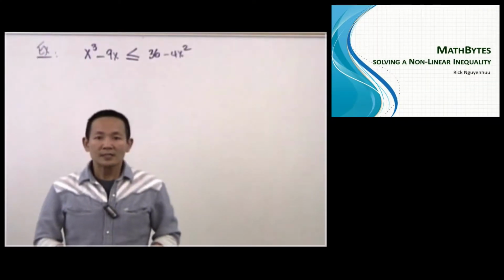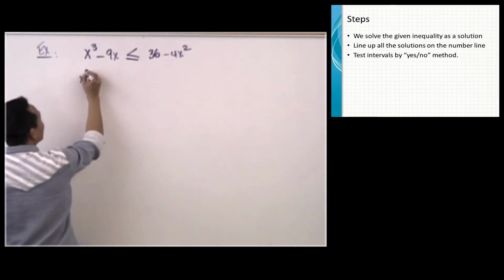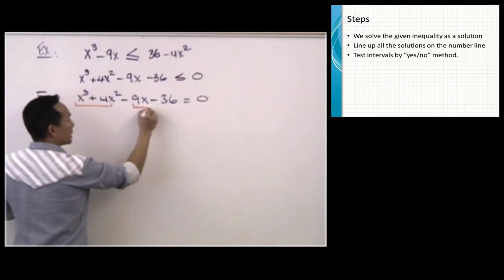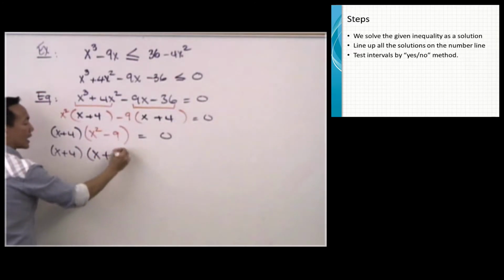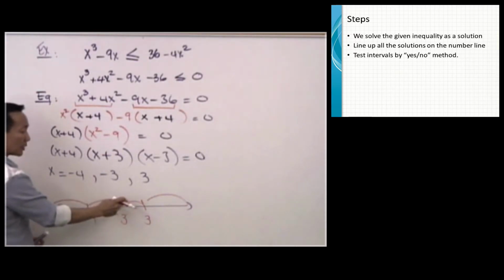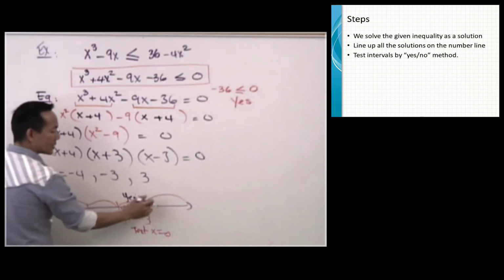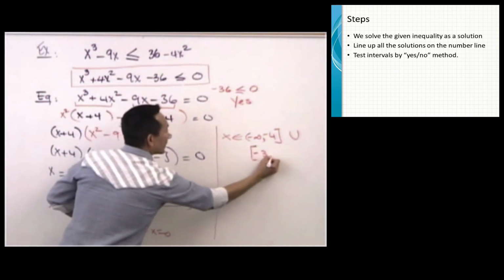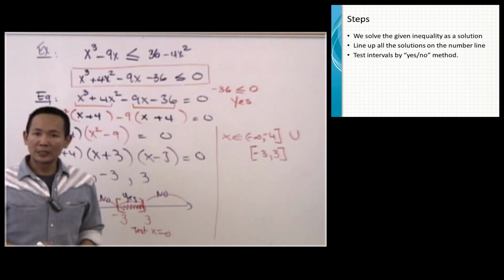MathBytes 5-Solving a Non-Linear Inequality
Rick Nguyenhuu demonstrates how to solve a Non-Linear Inequality